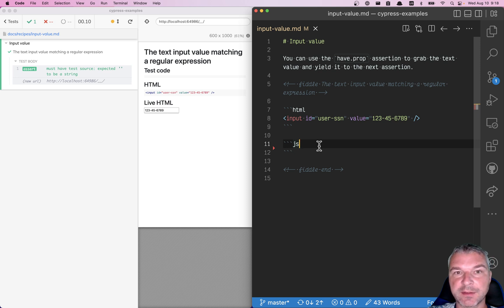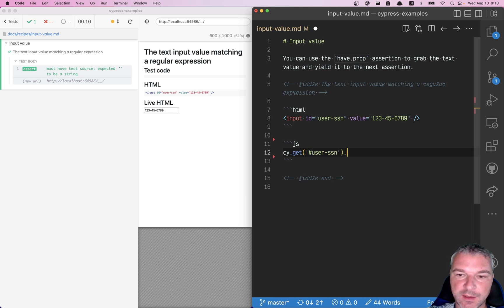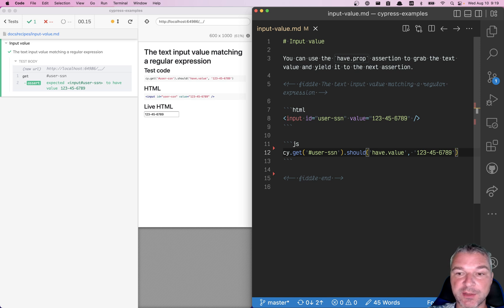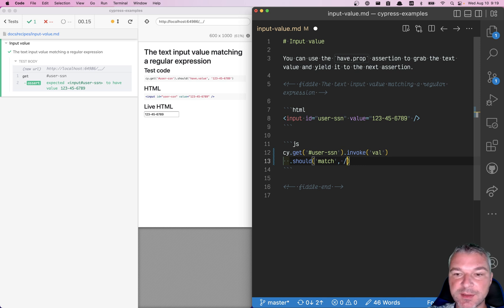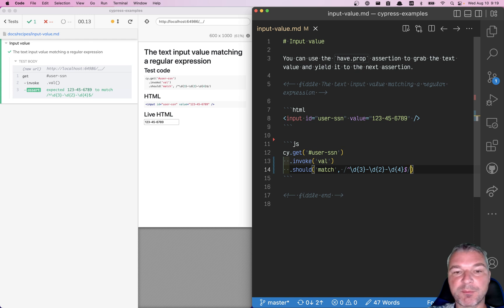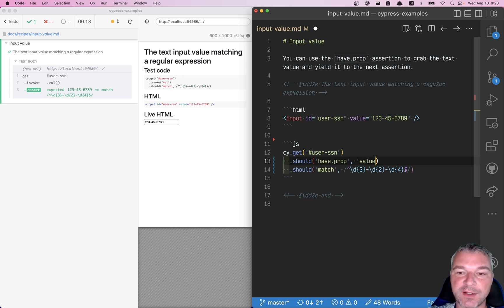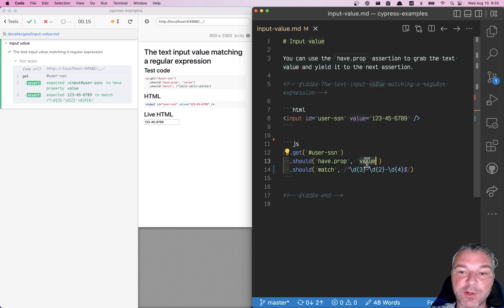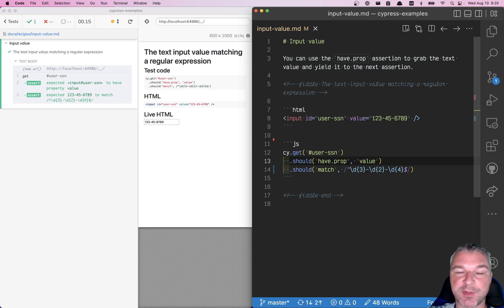Input Text Value Matches A Regular Expression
Imagine you have an input element with "value" property. You want to confirm the value of the property or if it matches the given regular expression

// it looks best if we know the exact value to check
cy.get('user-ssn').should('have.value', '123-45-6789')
cy.get('user-ssn')
  // you can invoke jQuery "val" method
  // or use the "have.prop" assertion
  .should('have.prop', 'value')
  // yields the string value
  .should('match', /^\d\d\d-\d\d-\d\d\d\d$/)
  // alternate regular expression
  .and('match', /^\d{3}-\d{2}-\d{4}$/)